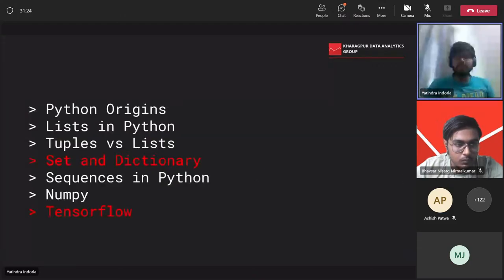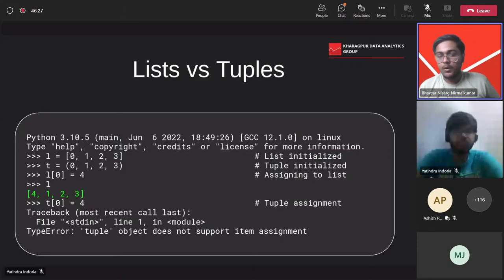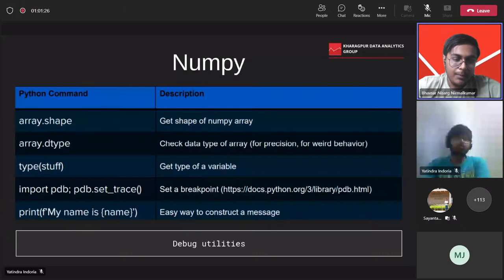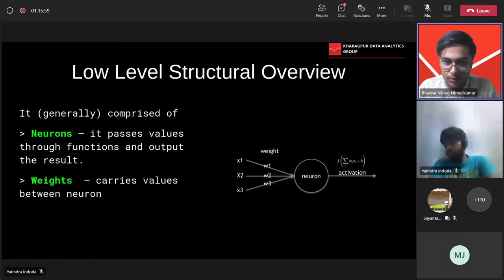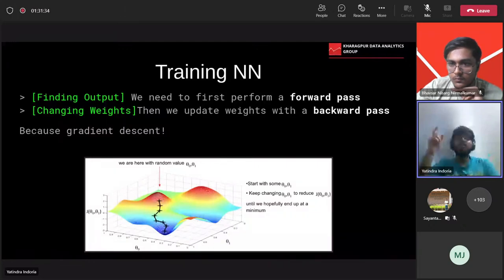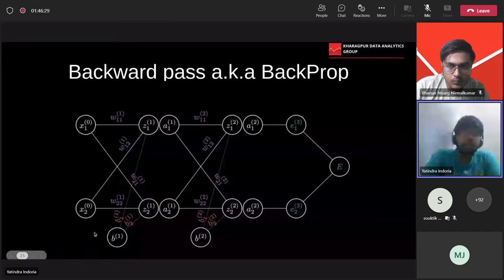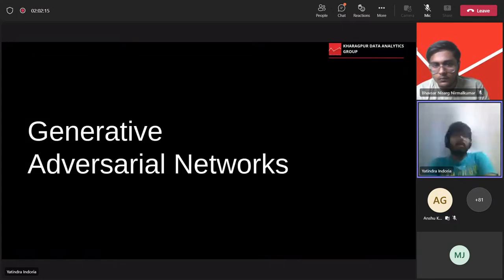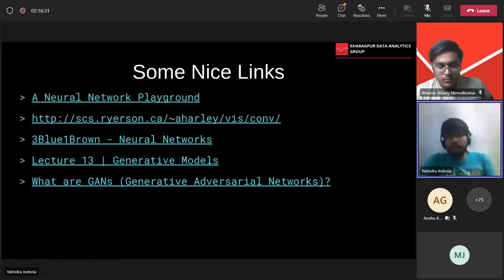KDAG Neural Art Workshop 2022, Day-0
Kharagpur Data Analytics Group proudly presents a 3-day workshop on art and Machine Learning. Using art we’ll try to build a greater understanding and appreciation for ML and DL methods!
Today is the first of our 3-day workshop, where we'll be getting a refresher on Python and the basics of Neural Networks and GANs.
Join us live on the 1st of July, at 5 pm!